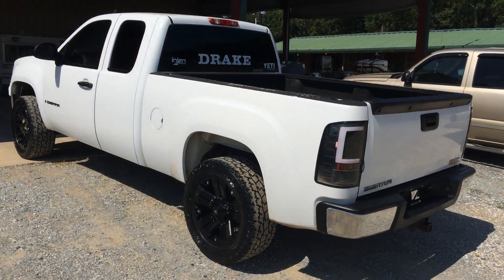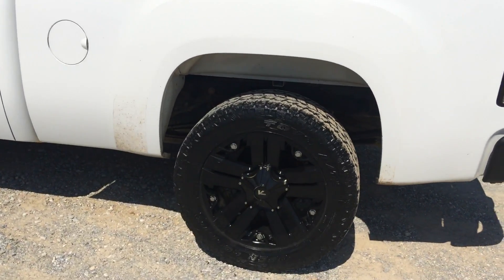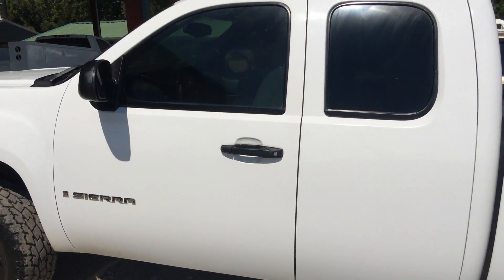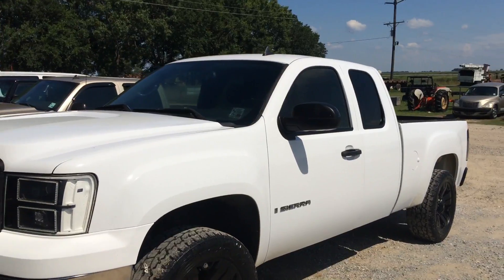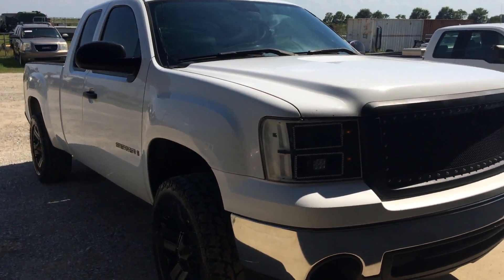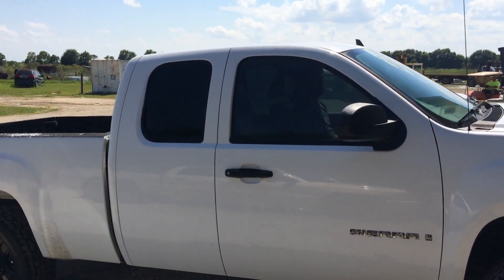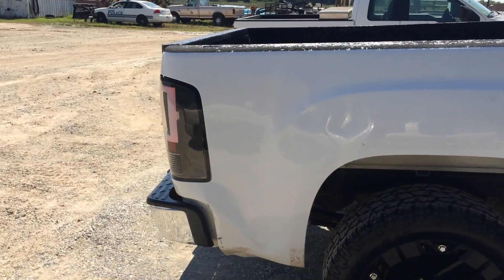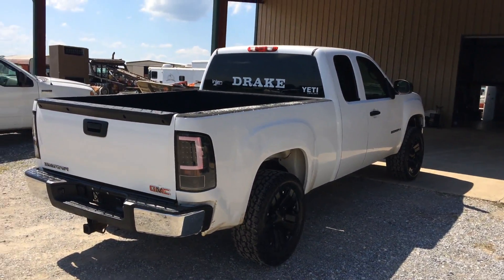2008 GMC SIERRA 1500 For Sale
Title: 2008 GMC SIERRA 1500 For Sale